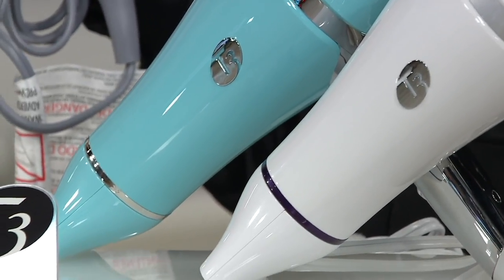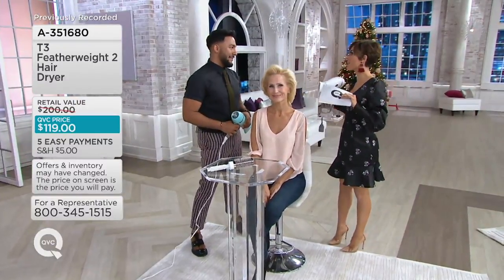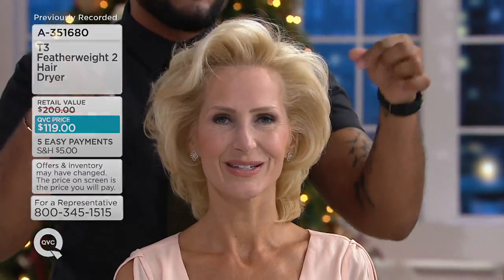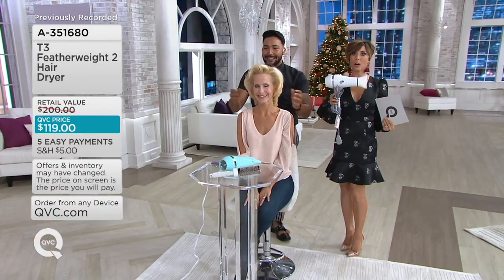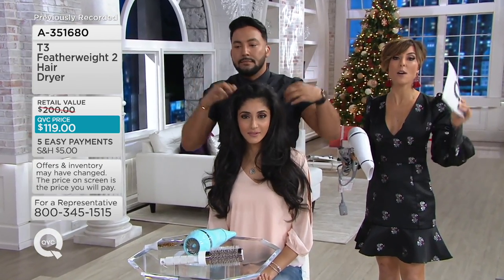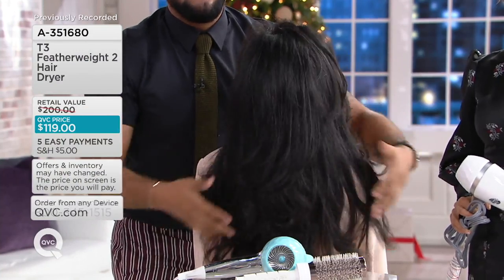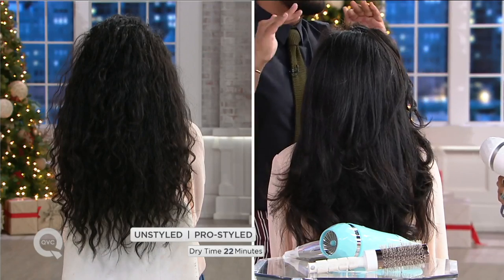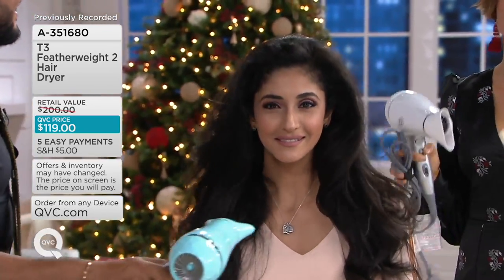T3 Featherweight 2 Hair Dryer on QVC